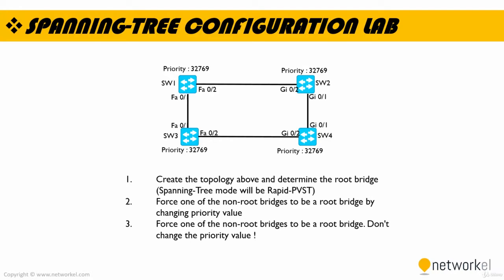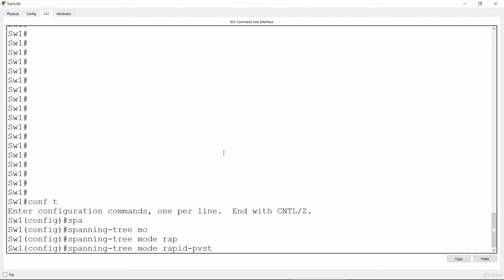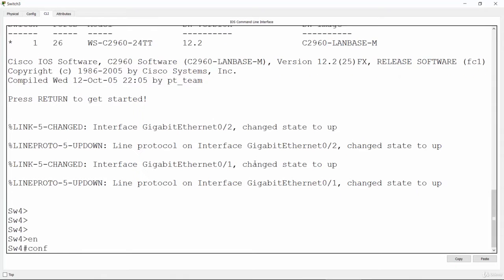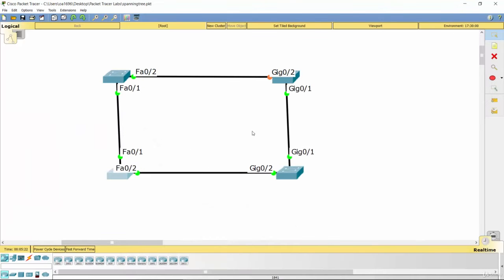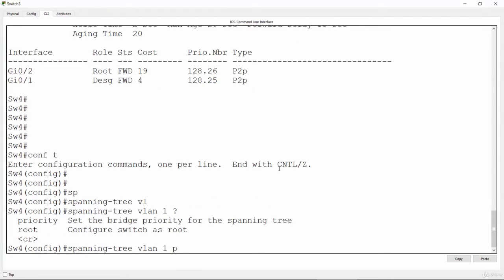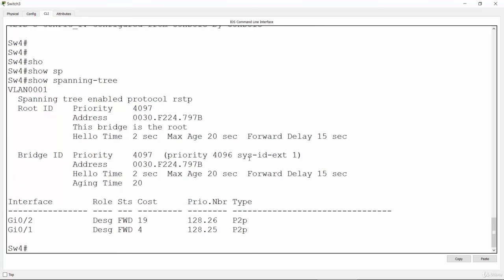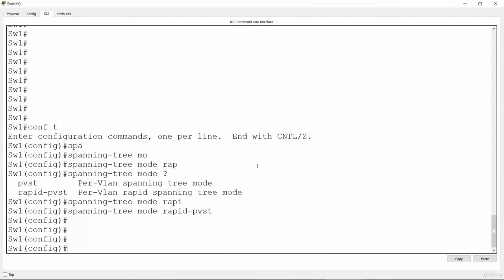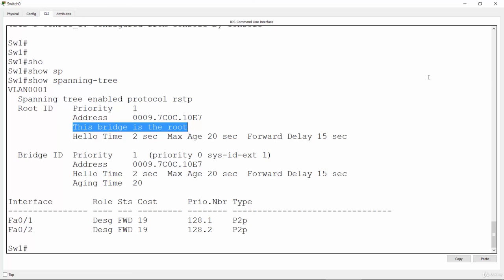9 Spanning Tree Configuration | CCNA EXAM LABS